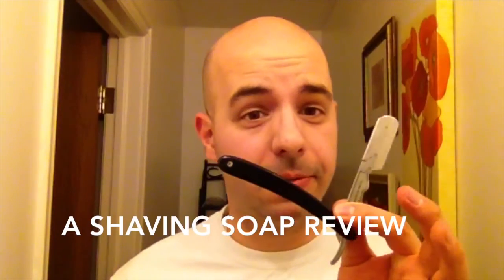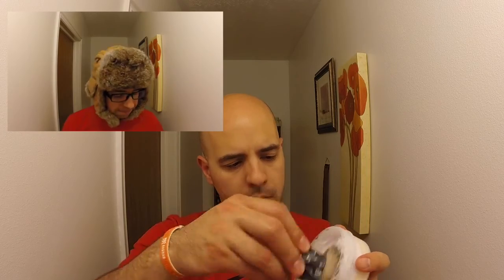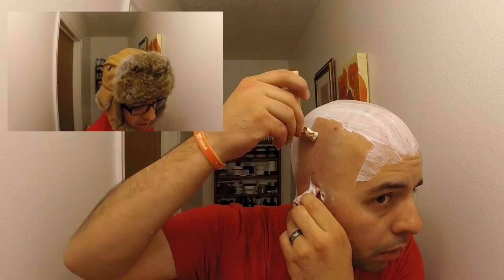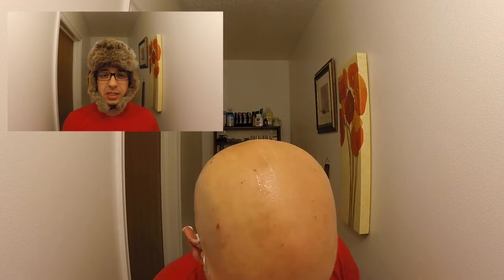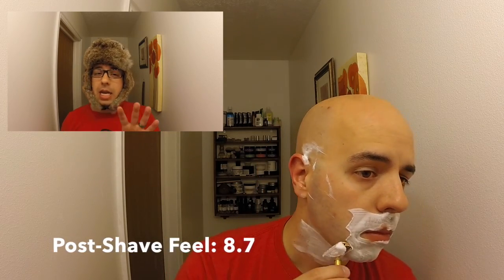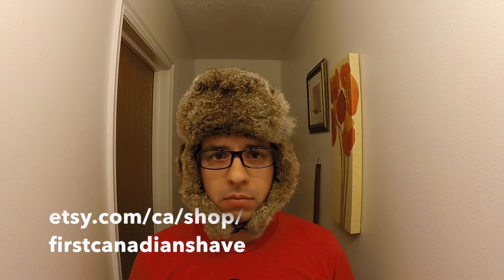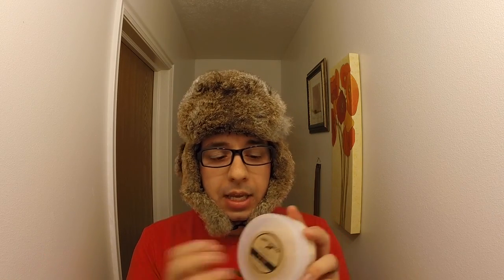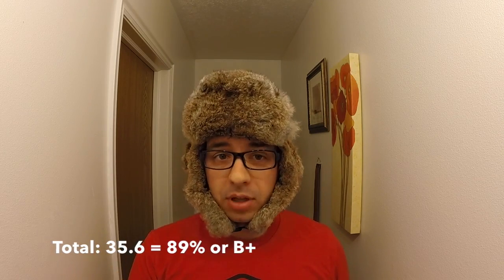First Canadian Shave Soap Company "Bay Rum & Lime"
A thorough review of First Canadian Shave Soap Company's Bay Rum & Lime shaving soap.

If you don't like it, go jump in a lake, eh! :-)

First Canadian Shave Soap Company